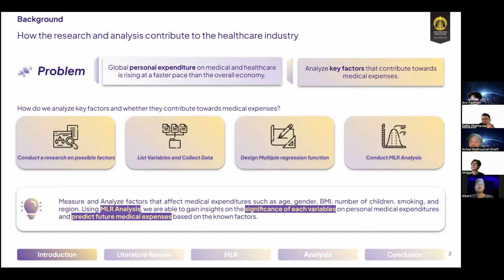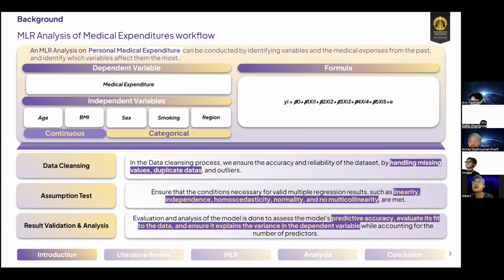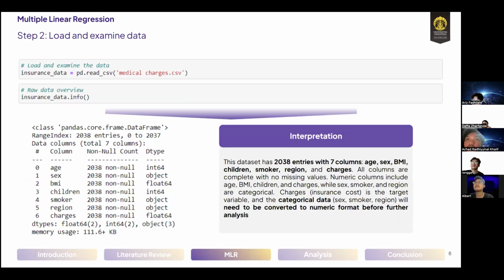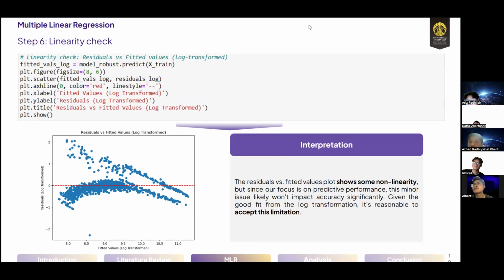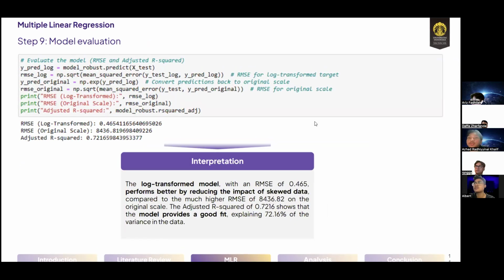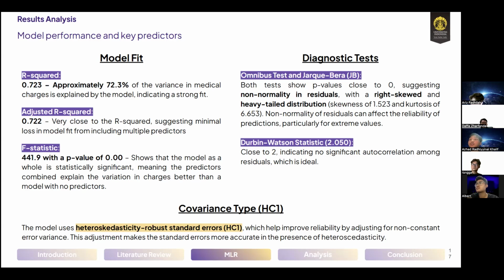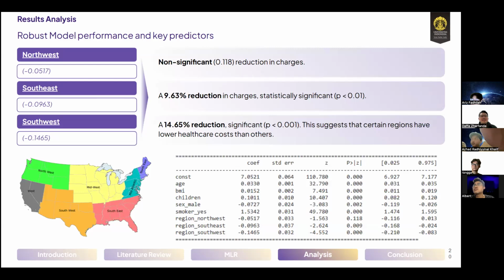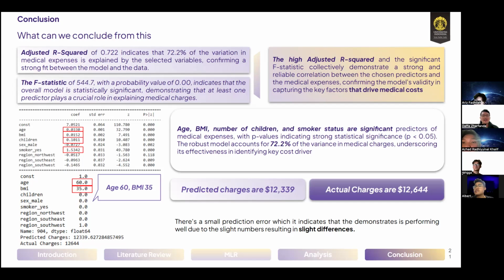Automata Group - Multivariate Statistics Midterm Examination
Multivariate Statistics Midterm Examination
Industrial Engineering - KKI

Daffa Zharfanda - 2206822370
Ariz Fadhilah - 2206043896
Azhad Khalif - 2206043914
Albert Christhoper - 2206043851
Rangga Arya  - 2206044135